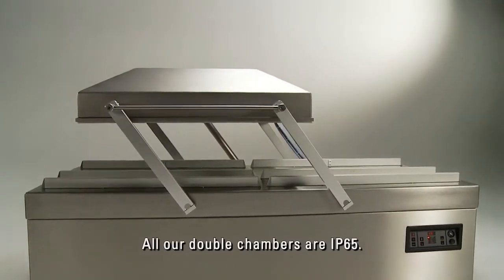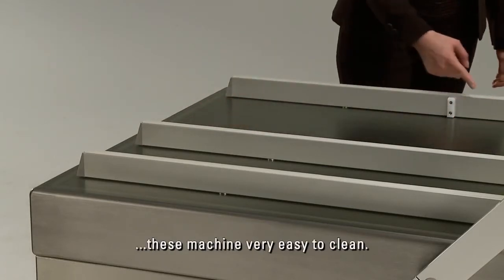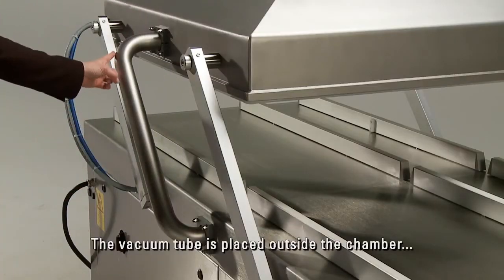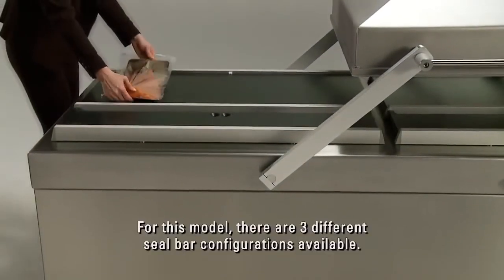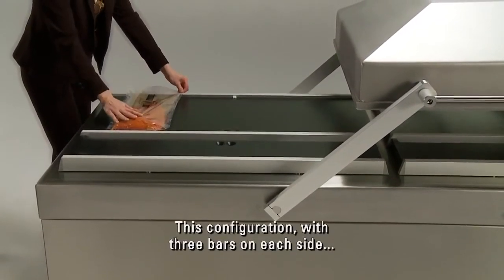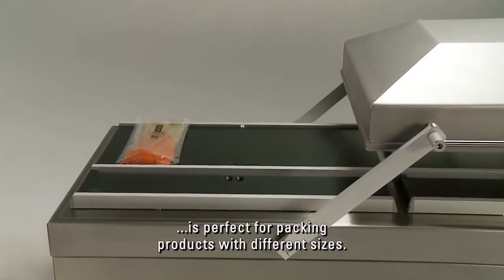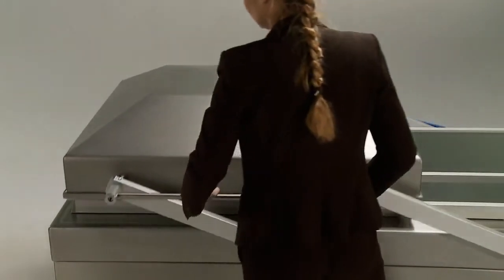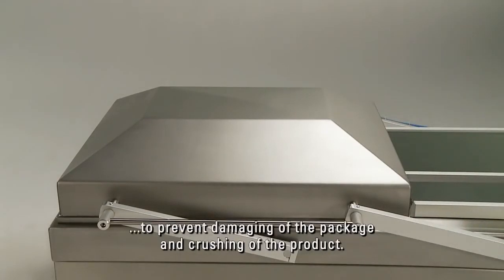Упаковщик вакуумный двухкамерный Henkelman Polar 2-95 от ПРАЙД ГРУПП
Компания ПРАЙД ГРУПП производит торговое, кухонное и складское. оборудование. Все товары имеют паспорта и сертификаты. Гарантия от завода, сервисное обслуживание, цены от производителя.
Двухкамерный напольный упаковщик Henkelman Polar Polar 2-95 позволяет создавать вакуумную упаковку для различных типов продуктов и готовых блюд, а также для фармацевтической, электронной и прочей непищевой продукции.
Прочный корпус и крышка выполнены полностью из нержавеющей стали. Модель оснащена электронной панелью управления. Имеет бесшовные вакуумные камеры из нержавеющей стали, плоские рабочие поверхности.